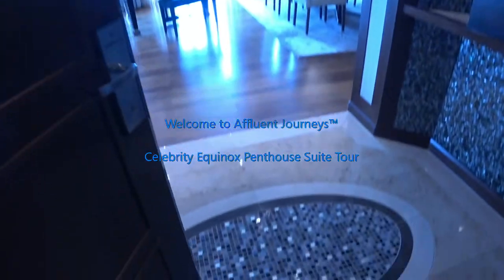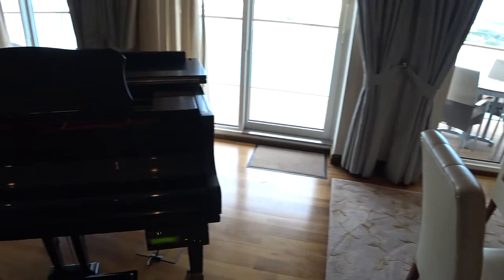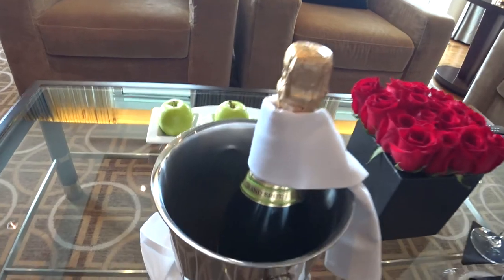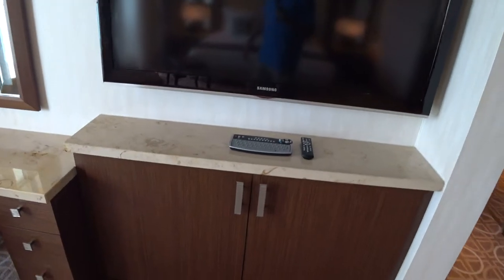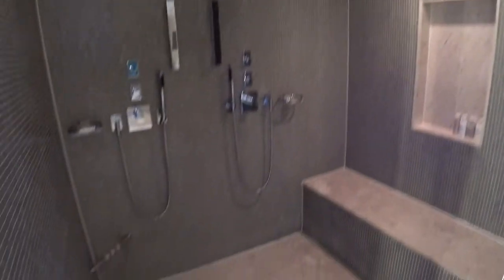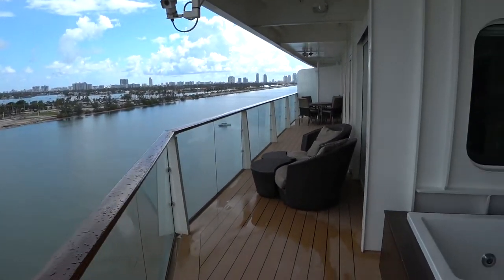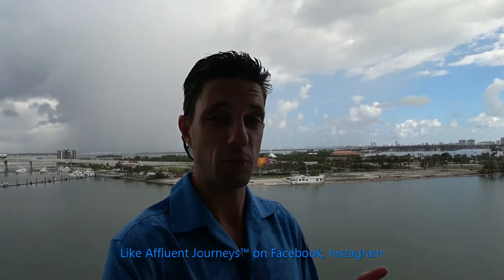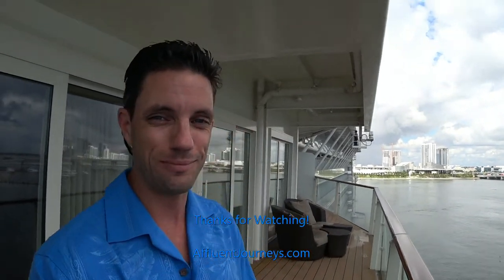Celebrity Equinox Penthouse Suite Tour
Mike Tours Celebrity Equinox Penthouse Suite.. Please like, share, subscribe.. Comments welcome.. Follow Affluent Journeys™ on Facebook, Instagram.. Serious inquiries only call or request via AffluentJourneys.com.. See more in the Cruise Tours playlist.
PS 1611: Sleeps up to: 4
Cabin: 1291 sqft (121 m2) ,Balcony: 385 sqft (36 m2)
- Floor to ceiling sliding glass doors
- separate living room with dining area
- baby grand piano
- queen sofa sleeper
- full bar, lounge seating
- surround sound entertainment system, large television
- wireless connection
- full guest bath
- master bedroom with king size bed, television, vanity, walk-in closet
- marble master bath with whirlpool tub
- shower stall with dual shower heads
- double washbasins and television
- verandah with whirlpool and lounge seating
- safe, phone, hairdryer.
Perks:
Access to Luminae, a Suite Only dining room serving breakfast, lunch and dinner.
Access to Michael's Club (complimentary cocktails, appetizers, and a dedicated Concierge.)
Amenities also include oversized 100% cotton bath towels, slippers, and extra handheld hair dryer.